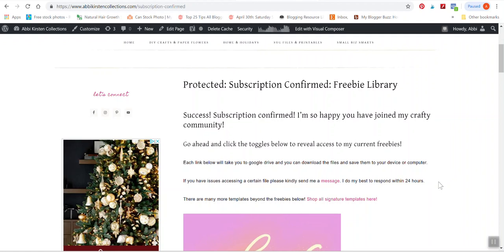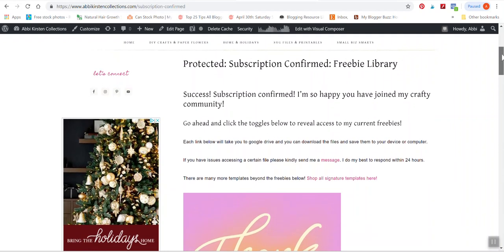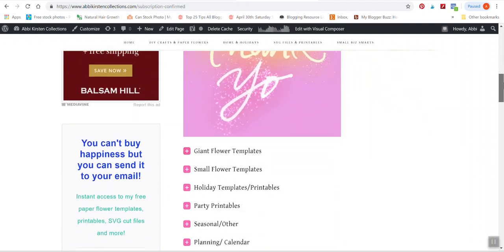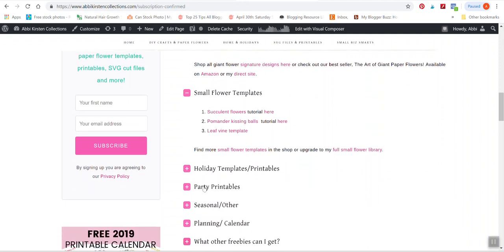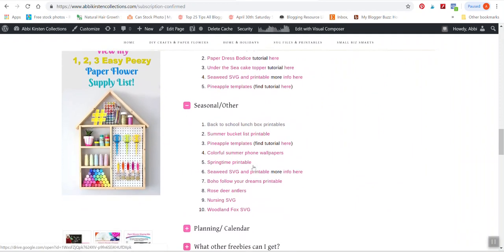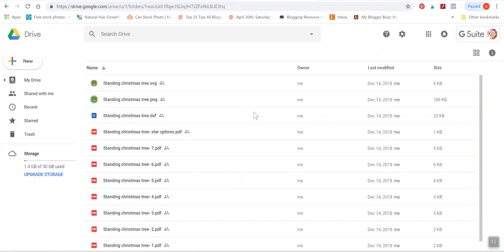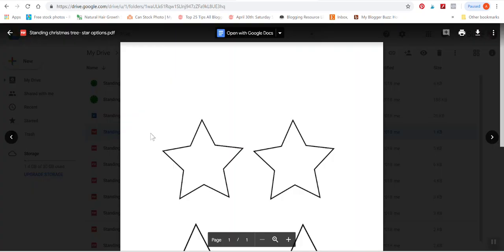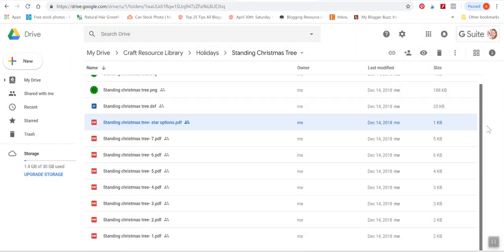Using freebies from Abbi Kirsten Collections